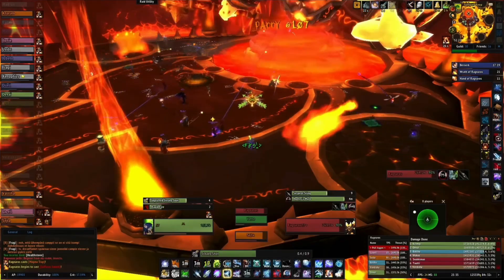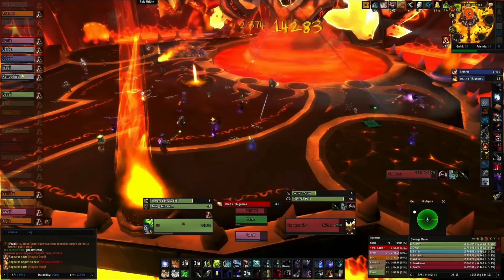How does an MMORPG work?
How does an online multiplayer video game? Let's find out!